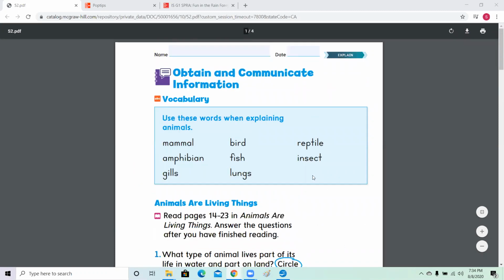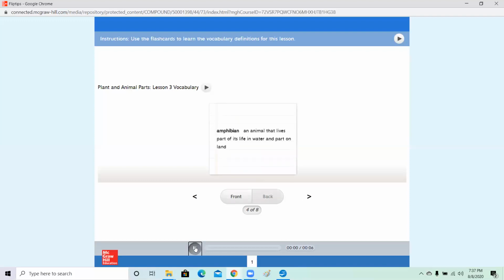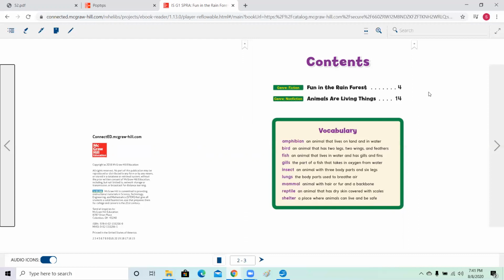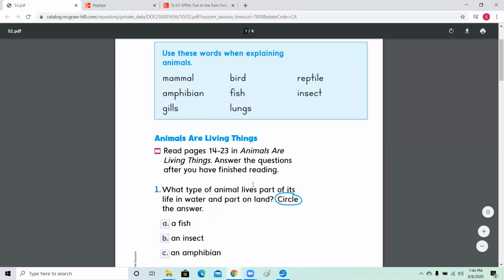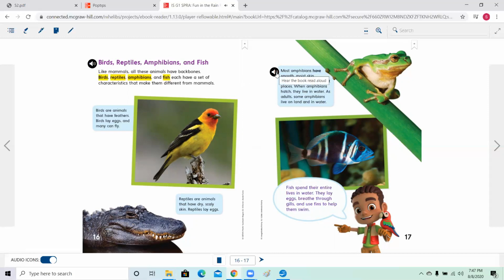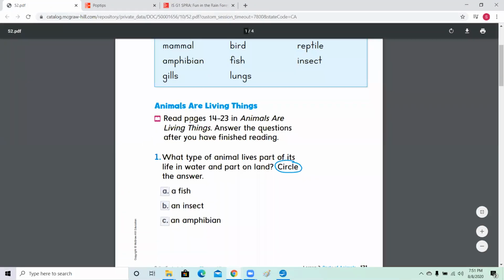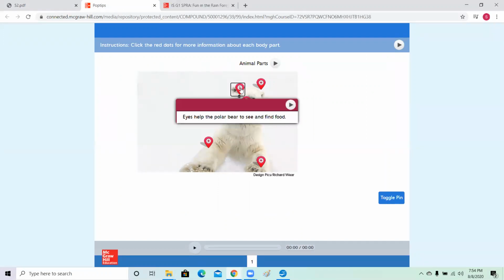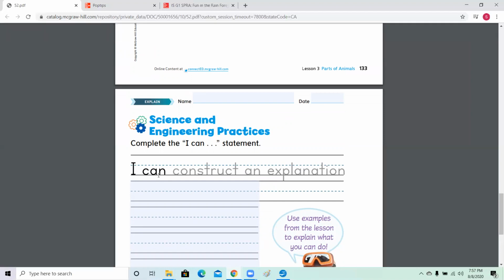Science unit 4 lesson 3 pages 131 134